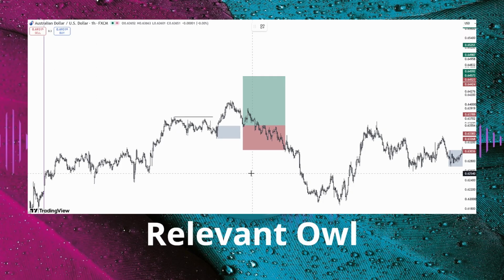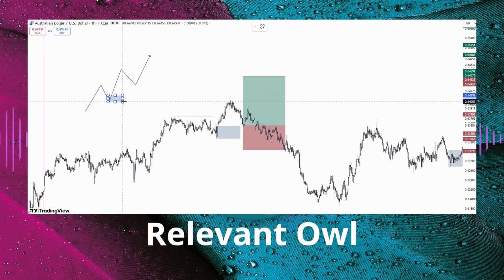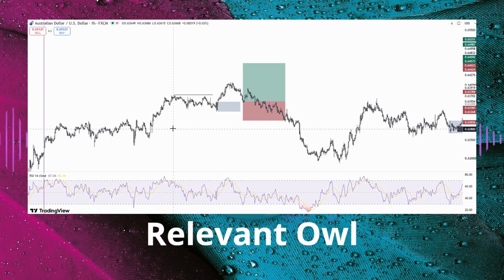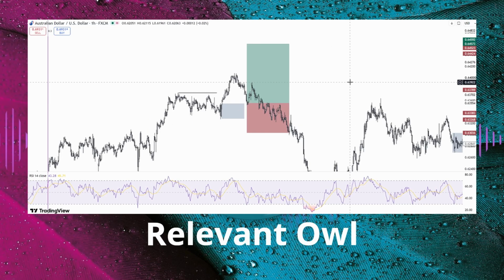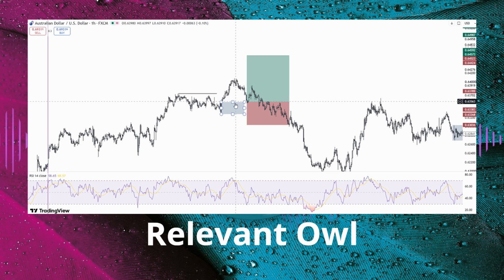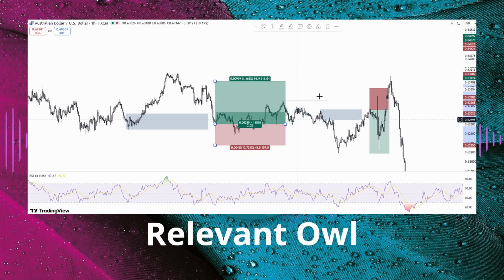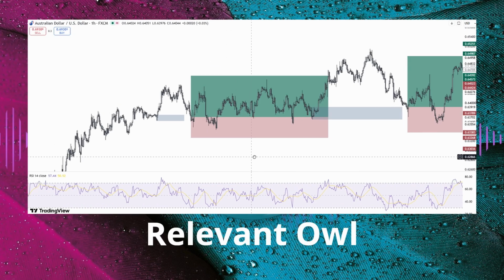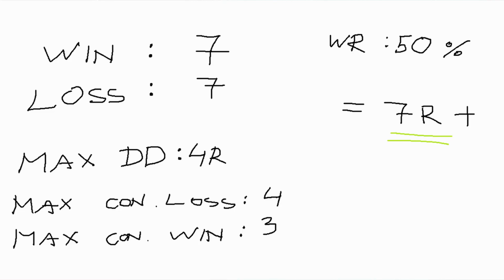How to ACTUALLY make money Trading FOREX - episode 3